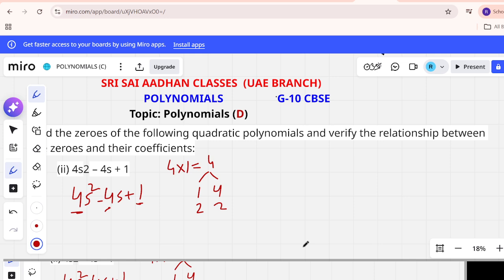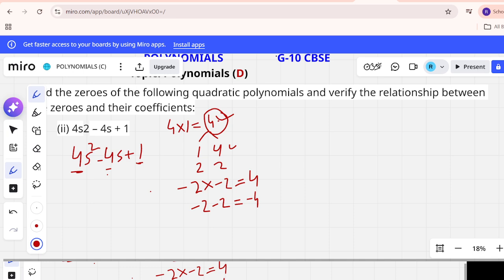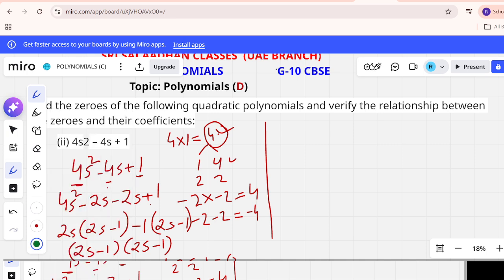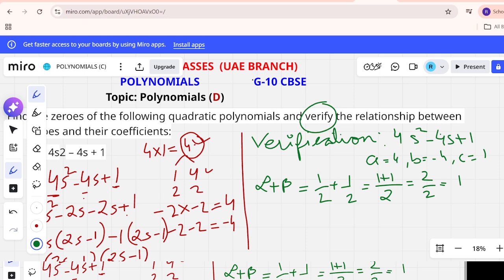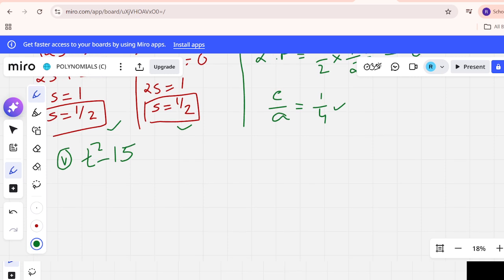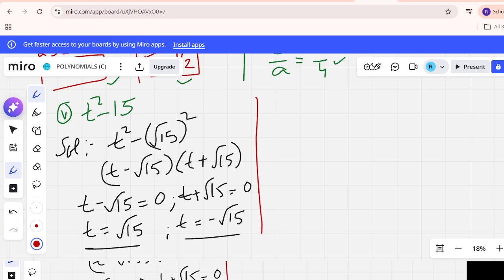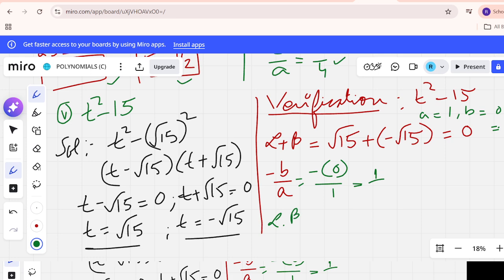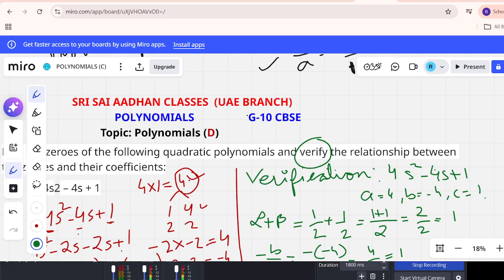POLYNOMIALS D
📘 Polynomials (Part D) | Grade 10 Mathematics

In this video, we continue learning **Polynomials** with important concepts and numerical problem-solving based on the NCERT syllabus.

✔ Finding zeroes of a polynomial
✔ NCERT-based explanation
✔ Easy exam preparation

This lesson is helpful for **Grade 10 CBSE/ICSE students** to strengthen core algebra concepts and improve problem-solving skills.

📚 Topics Covered:

* Relationship between zeroes & coefficients
* Numerical examples
* Concept revision